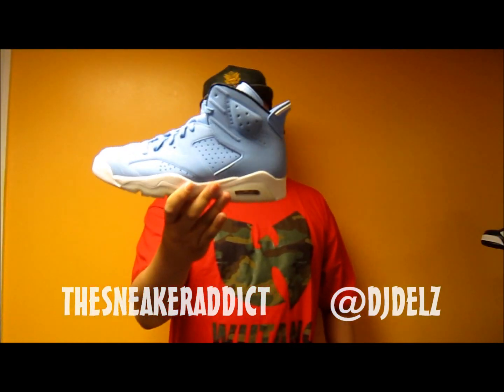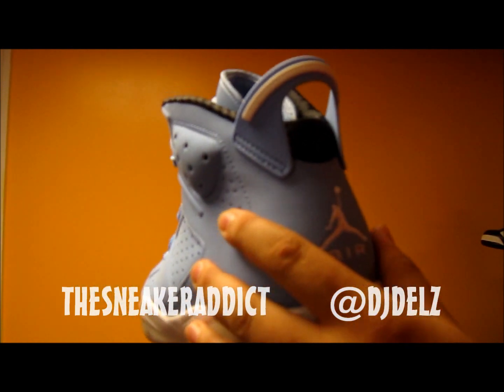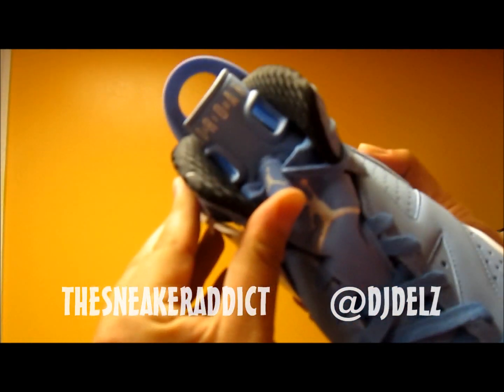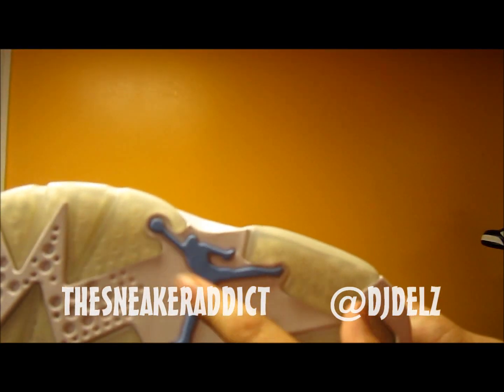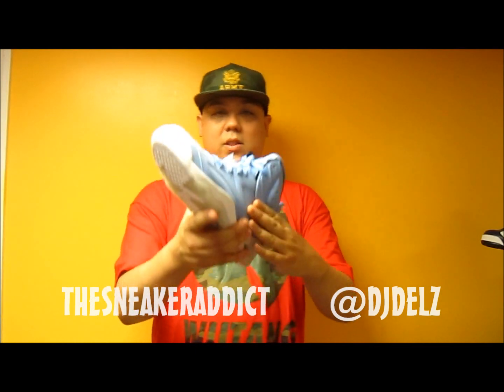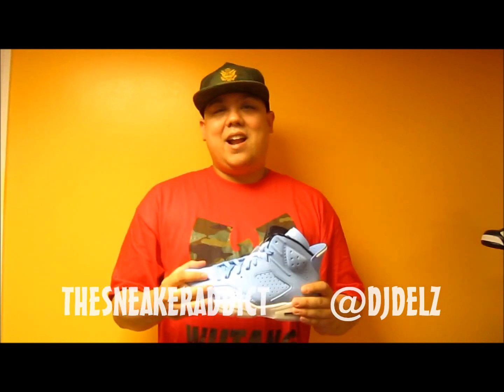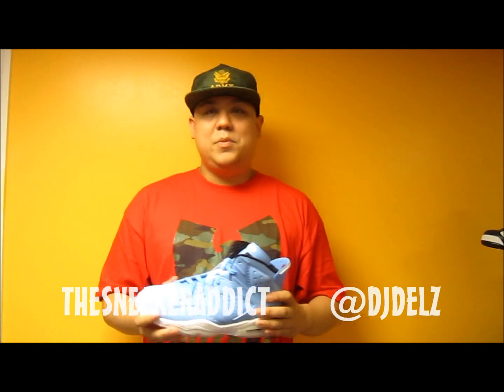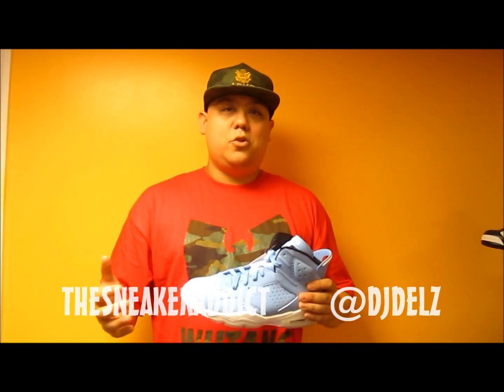Unreleased Air Jordan Pantone 6 VI Sample Sneaker